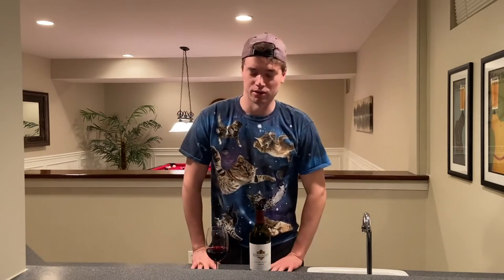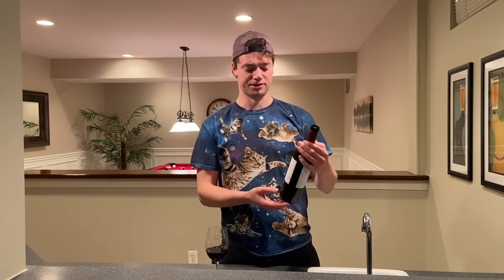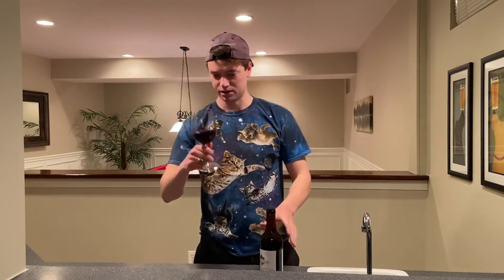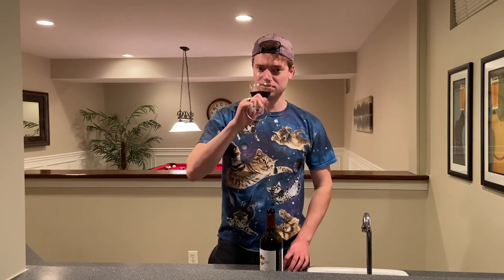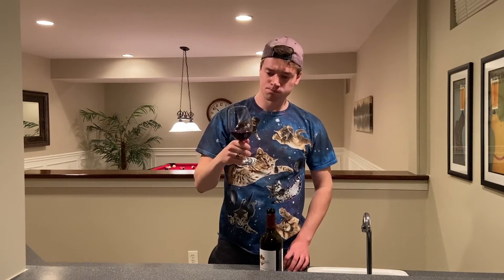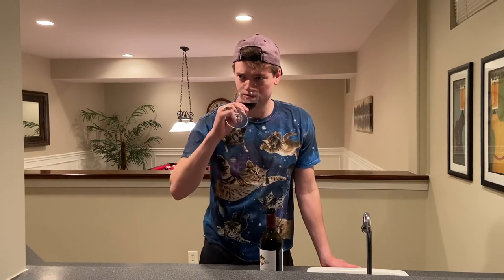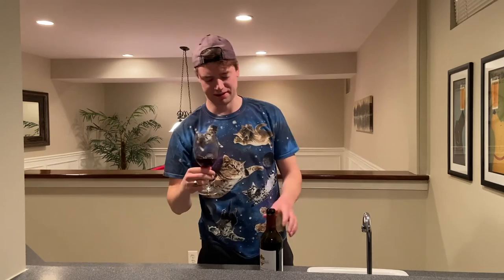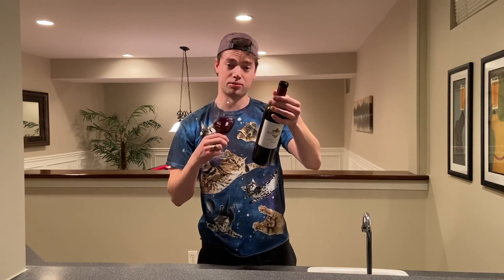WINE GUY REVIEWS KENDALL J???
The second wine review and first non-blind review from the Wine Guy. Please enjoy responsibly you hooligans :)